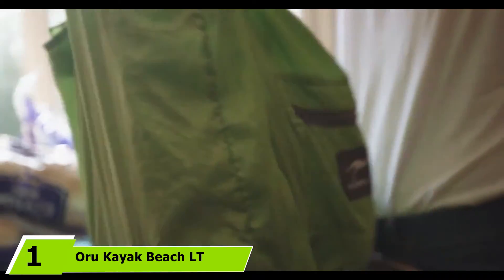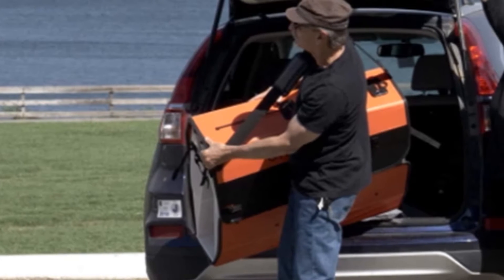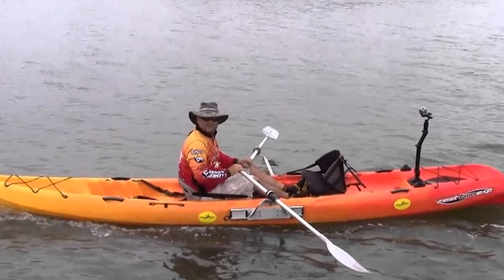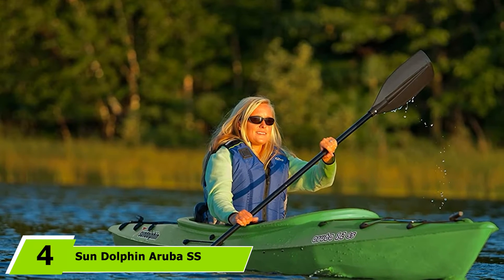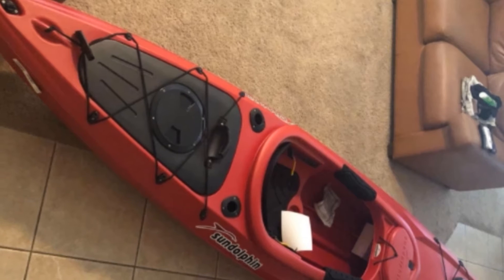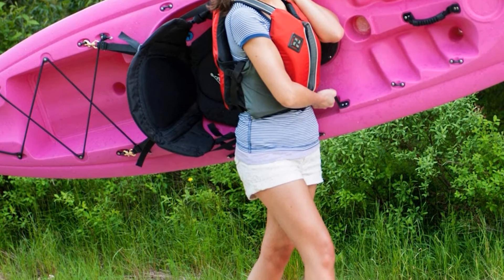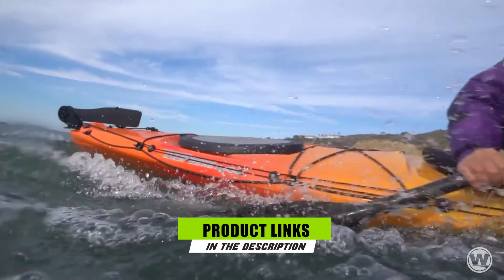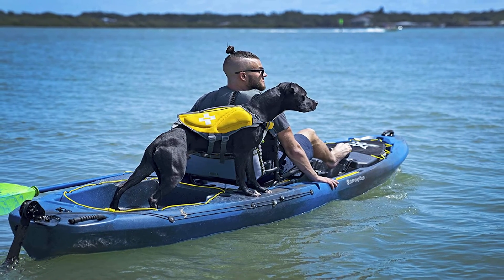Best Kayak For Camping In 2024 - Top 10 Kayak For Camping s Review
Links to the best Kayak For Camping  we listed in today's Kayak For Camping  review video:

1 . [Amazon]
2 . [Amazon]
3 . [Amazon]
4 . [Amazon]
5 . [Amazon]
6 . [Amazon]
7 . [Amazon]
8 . [Amazon]
9 . [Amazon]
10 . [Amazon]

What is the Best Kayak For Camping  in 2024?

In today's video we reviewed the top 10 best Kayak For Camping s on the market in 2024. We made this list based on our personal opinion and we ranked them in no particular order, after doing our research based on their prices, quality, durability, brand reputation and many more.

After watching this video you will know which are the best budget, top selling and top rated Kayak For Camping  on the market today.

If you choose from this list you can be sure that you buy one of the best Kayak For Camping s available today.

Kayak For Camping Best Kayak For Camping Kayak For Camping Review shoping